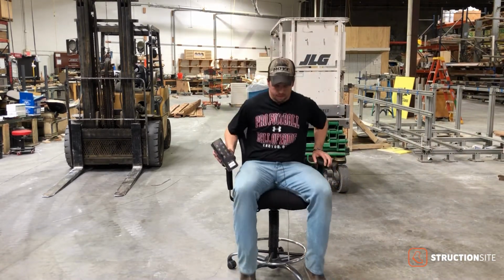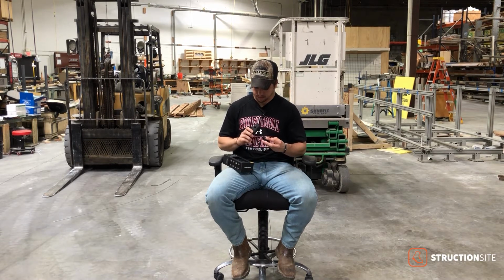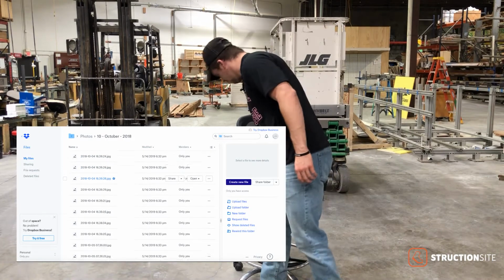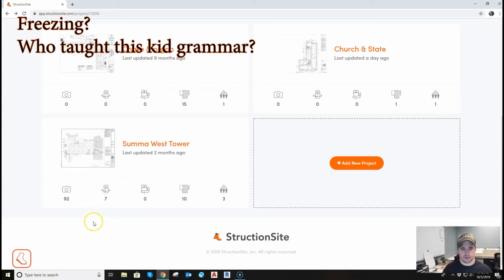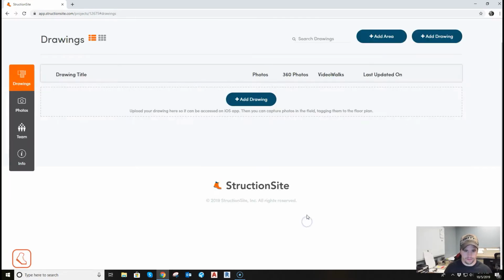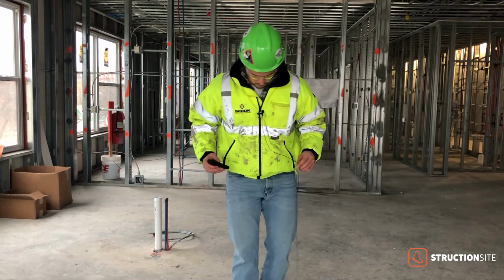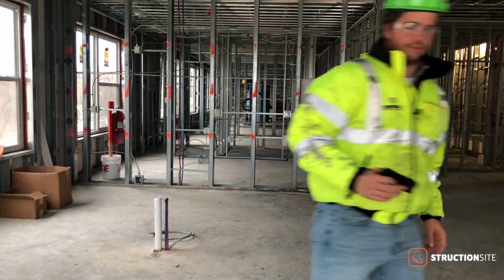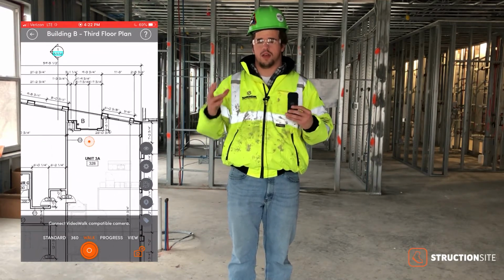StructionSite Review | Tech You Should Try Episode 001